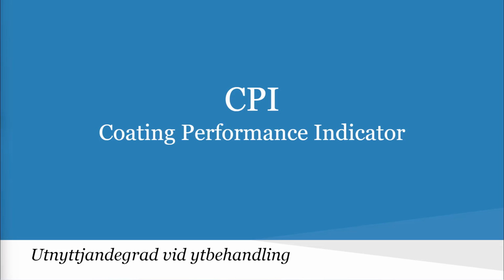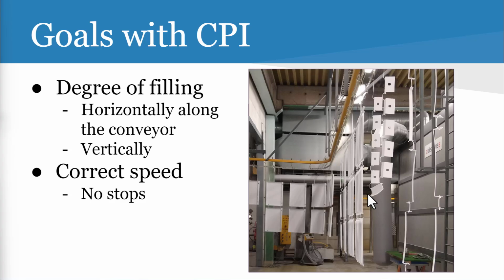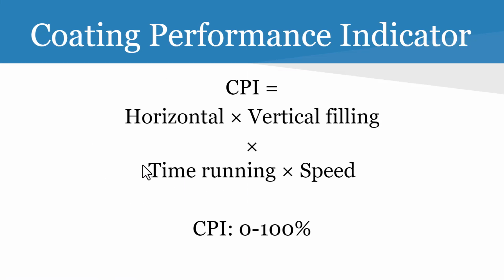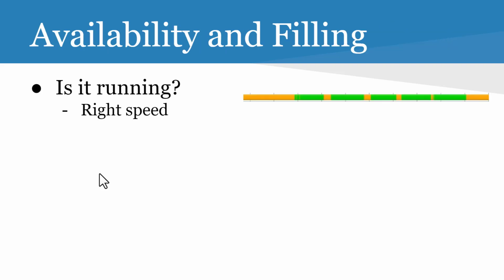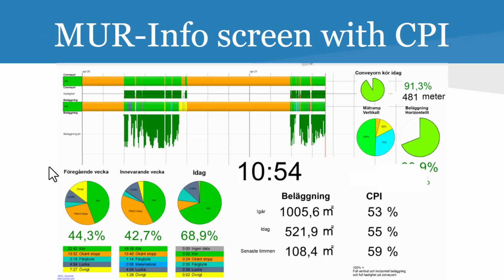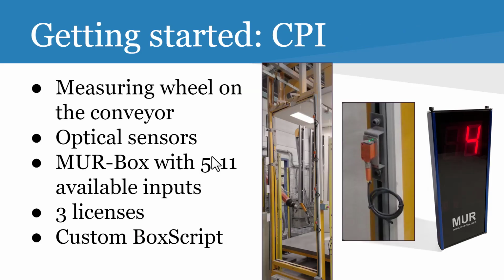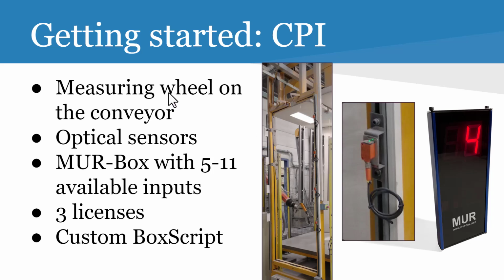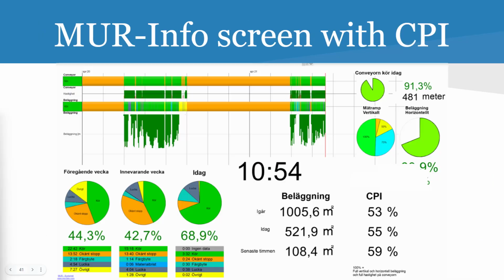9. CPI - Coating Performance Indicator